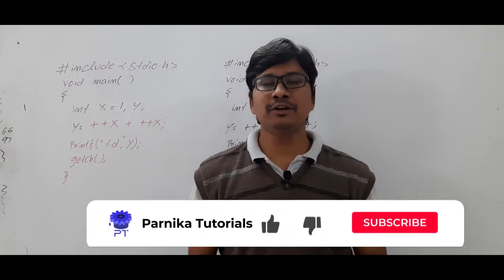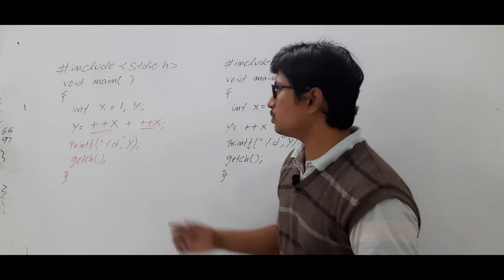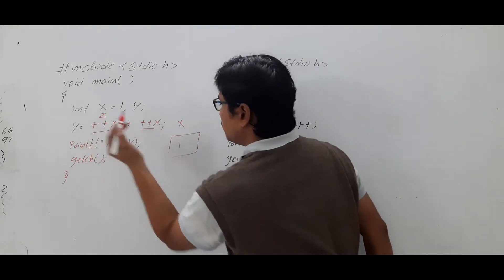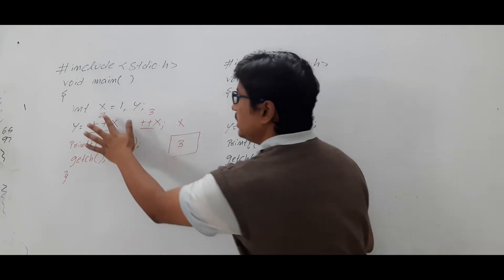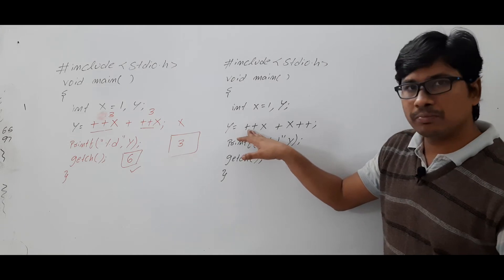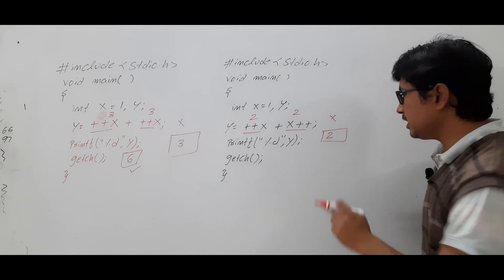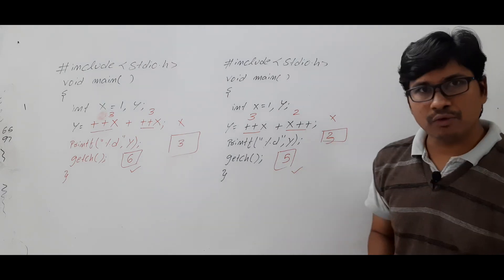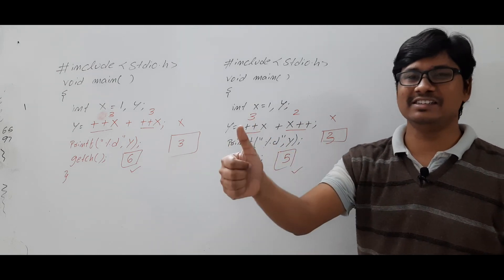L 22: INTERVIEW QUESTIONS ON INCREMENT OPERATOR - PART 1|INTERESTING QUESTIONS ON INCREMENT OPERATOR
In this video, I have discussed two interesting c questions on increment operator.